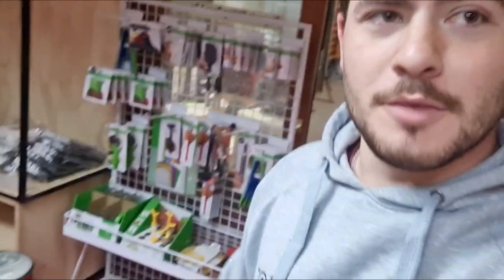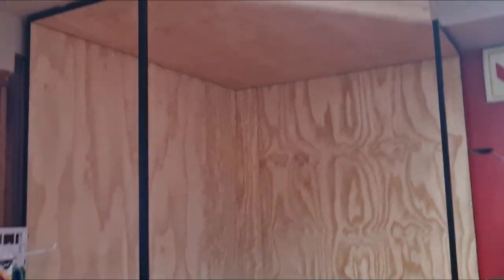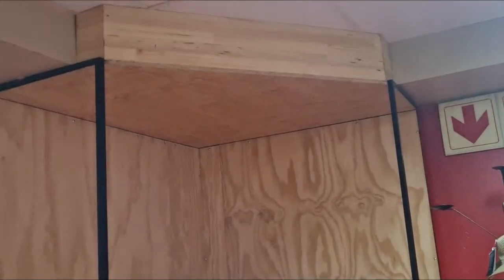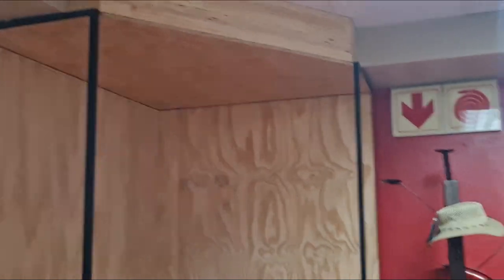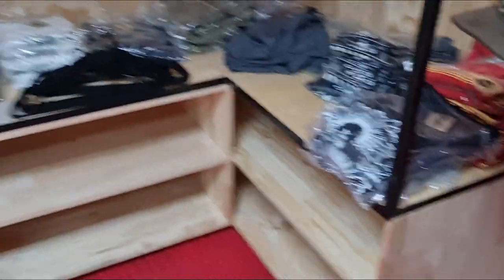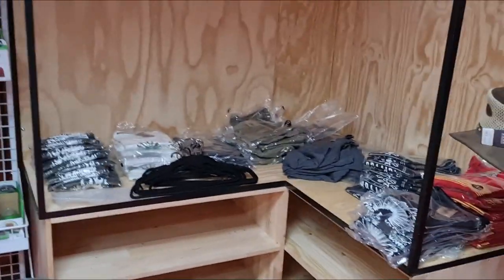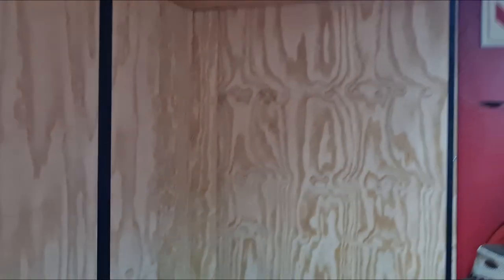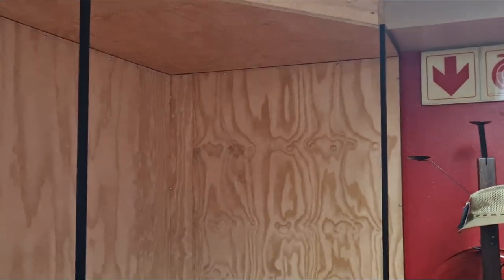BraaiBaas Finally in Stores! $$$ of Going into Retail | Why We Decided to go into Retail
And so we're in! After long hours & lots of stress we were able to deliver in full to our very first retailer. Our great friend & business partner Andreas at Noags Market based in Pamona, Kempton Park, South Africa.

Thanks all those who've supported us along the way. We really do appreciate it and wanted to thank you and say we care and we notice you.

We hope to hear from you soon whether that means contacting us through social media or through another order.

Always remember: Be Lekker. Be BraaiBaas. 🔥

WHO ARE WE:
Our motto we live by: BE LEKKER. BE BRAAIBAAS.

BraaiBaas champions the old but new way people get along, & shifts the way people think about “just a braai or bbq” to be a means to world peace & unitedness.

When you wear BraaiBaas, you wear more than just a product, you connect to something much greater than oneself.

We also write a weekly email newsletter that contains some quick braai tips, recipes + links to interesting goodies

GET IN TOUCH:
If you’d like to talk, I’d love to hear from you. I try my best to reply to things but there sadly aren't enough hours in the day to respond to everyone😭